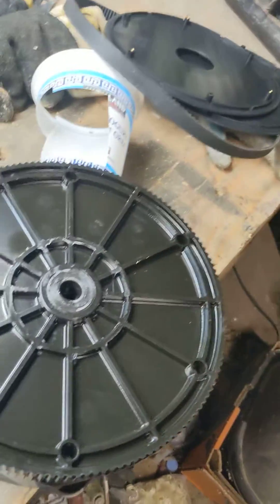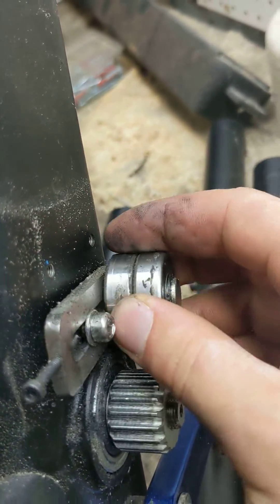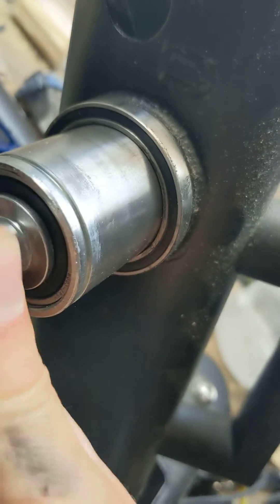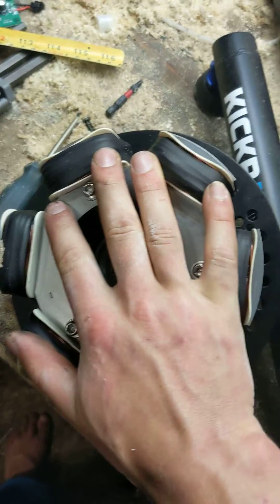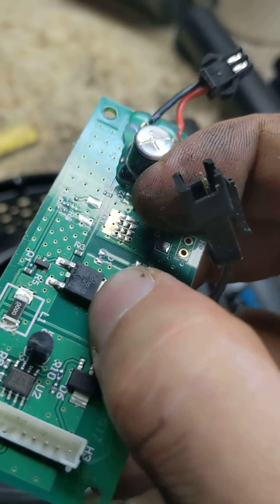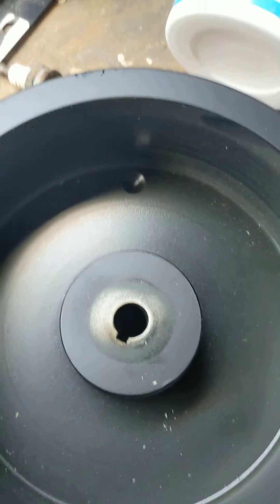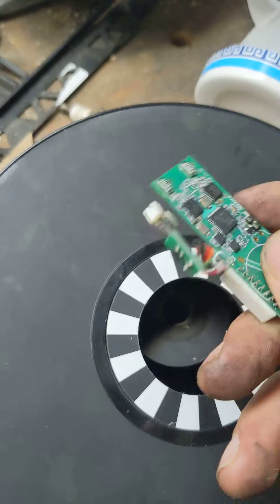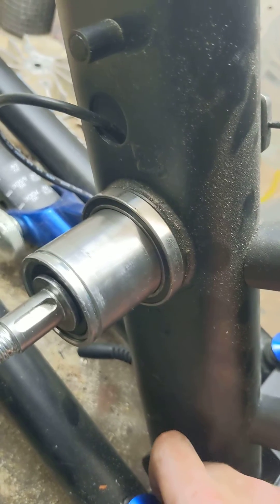Wahoo bike trainer teardown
Tearing apart a broken wahoo bike trainer. it seems the mechanical engineers had an unlimited budget and the electrical engineer wasn't given the budget for a heatsink.

This thing could survive a tornado. I'm tempted to try to backdrive the motor, but I don't think it will run on DC. what kind of sine wave do I need to put into it to get it to work?